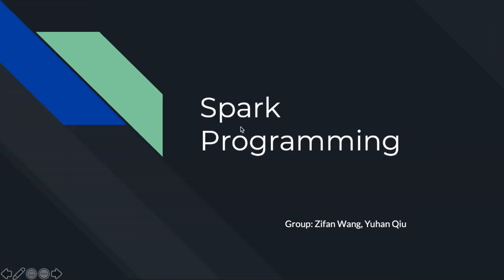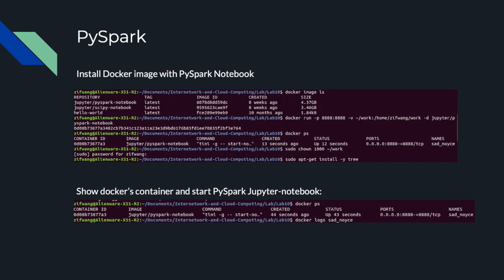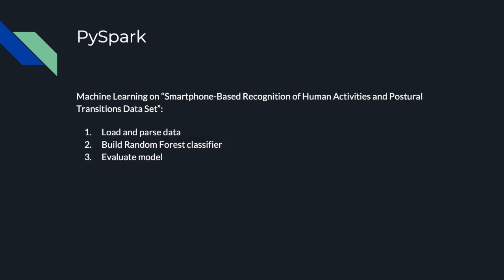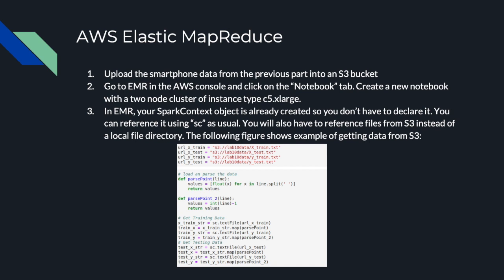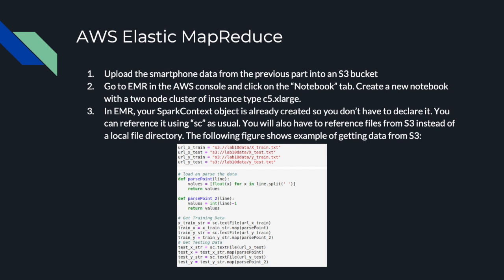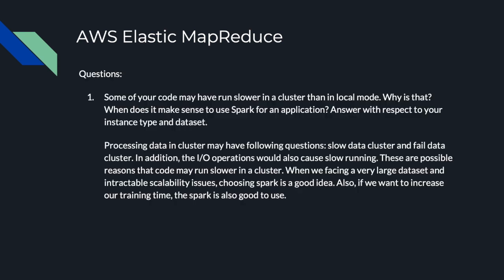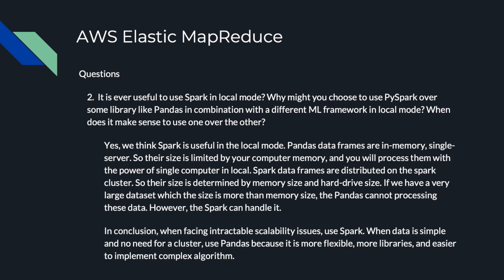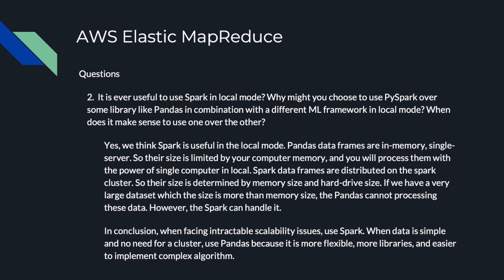Lab10 Spark Programming demo